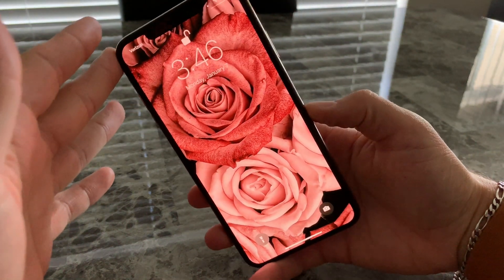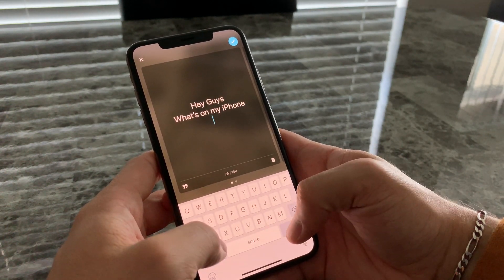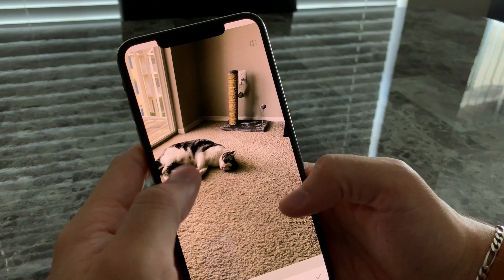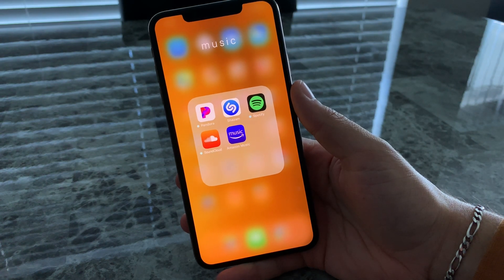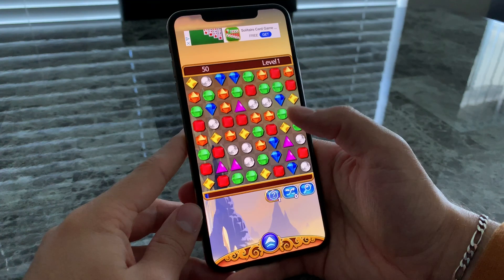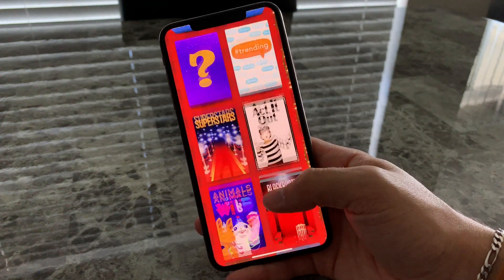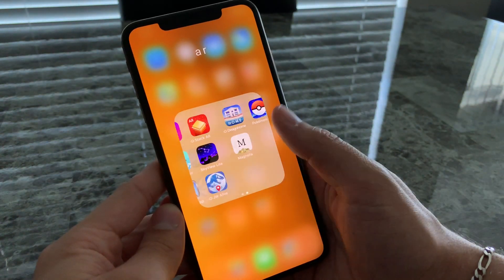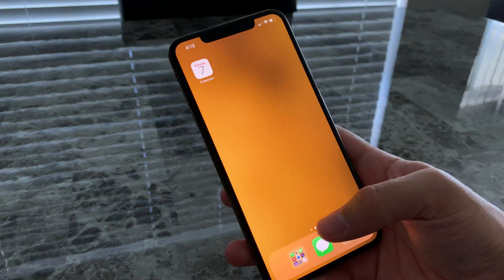What’s on my iPhone XS Max 2019!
What's on my iPhone XS Max 2019! Going through some of the apps and showing how I organize my new iPhone!